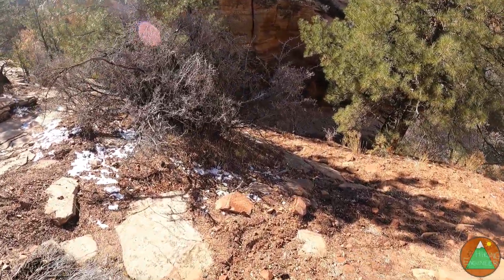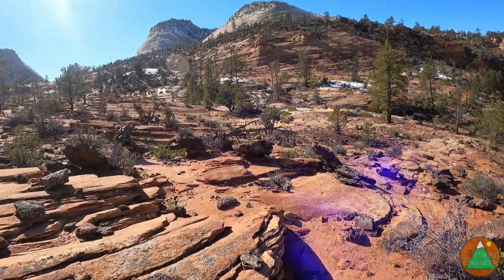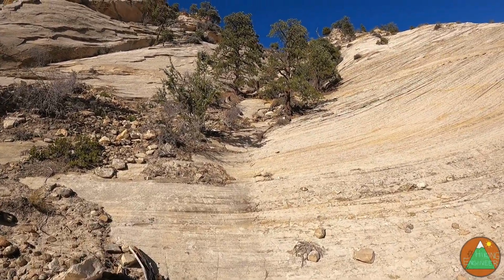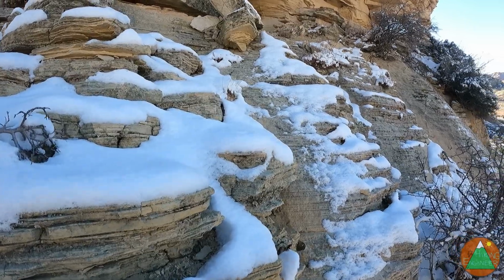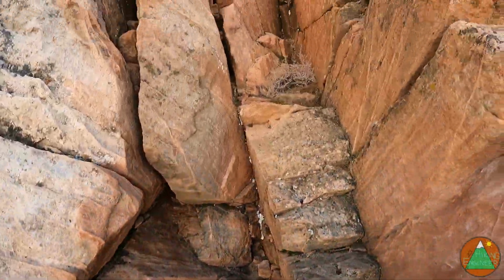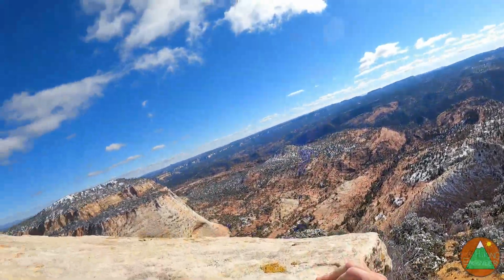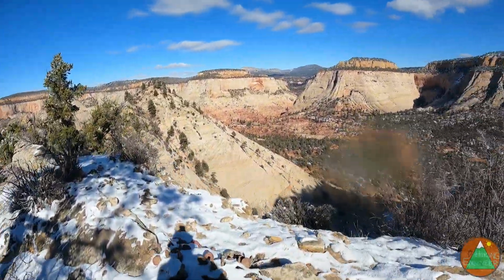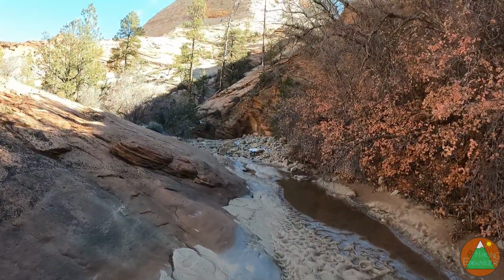Nippletop - Zion National Park, UT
Nippletop is one of many peaks on the upper east side that can be summitted relatively easily, although granted offtrail